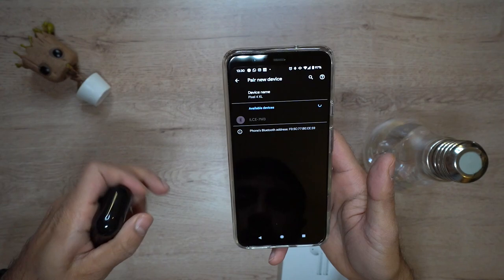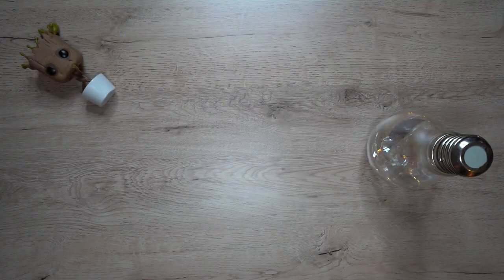These are NOT Apple AirPods! (TWS i500 AirPods Unboxing & Review)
Yes, you're right. These are NOT the Apple Airpods in Glossy Black. Check out these replica wireless headphones called the TWS i500 Headphones, sold by a company called MGET.